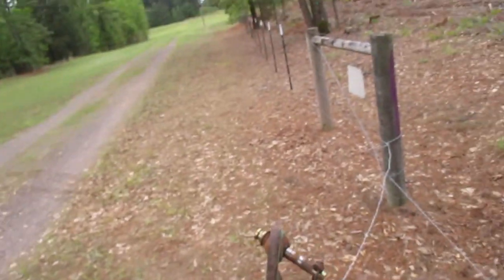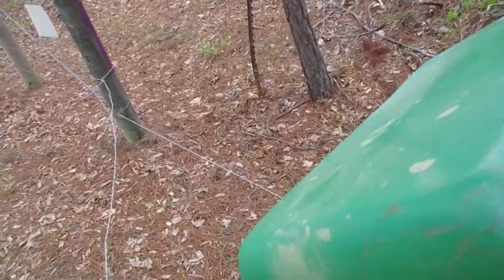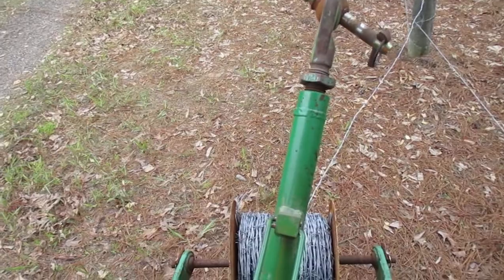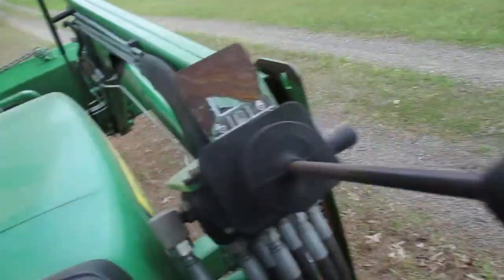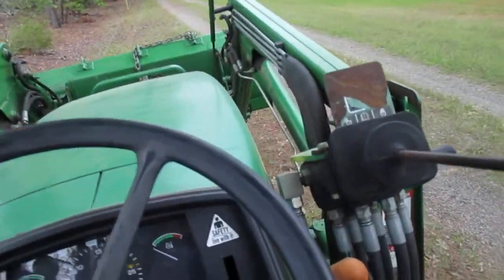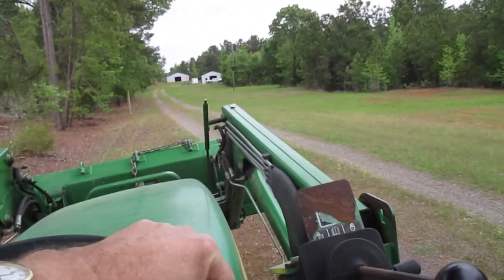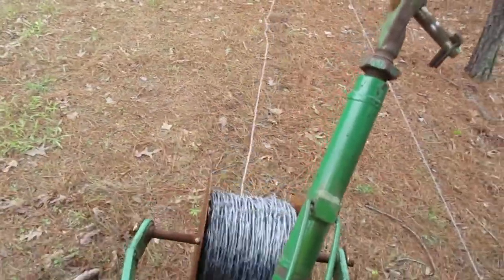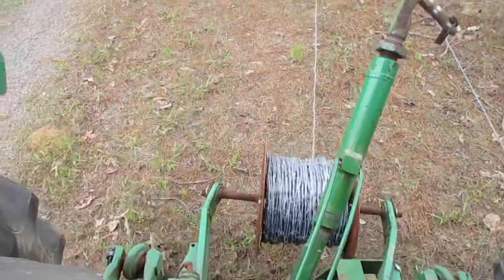Barbed wire uncoiler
Building some 5 wire barbed wire fence and using my home made uncoiler. Worked just like it should.